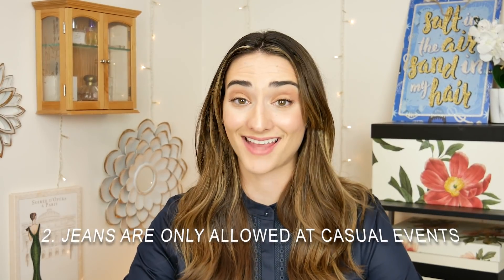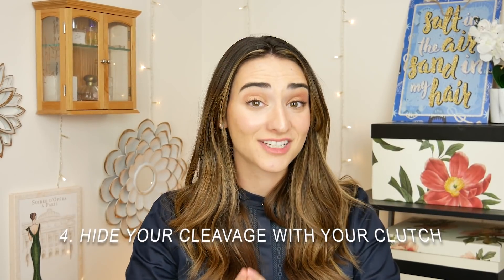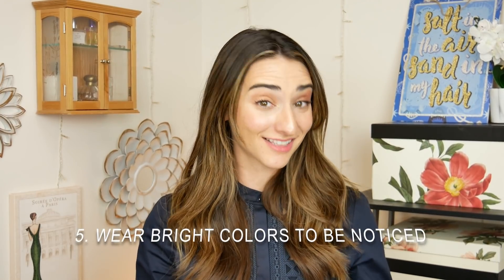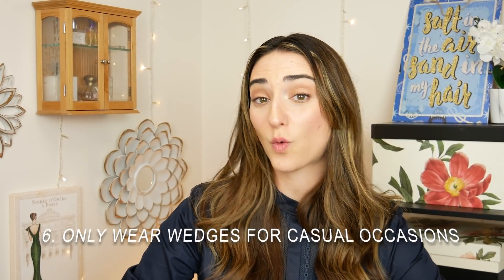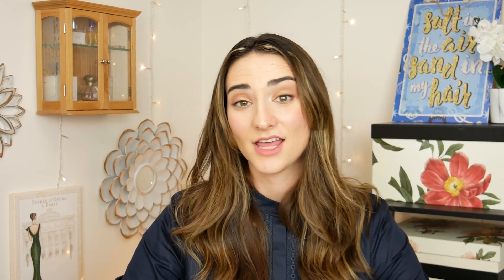10 ROYAL Rules That Every ELEGANT Lady Should Follow!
Hello friends! Today I'm sharing ten fashion rules the royal family follows - and how we can apply them to our own lives! To look elegant and classic, and maybe even feel like a princess, keep watching!

Hey! I'm Abby, the creator of Classically Abby, a commentary, opera, beauty, and lifestyle brand dedicated to looking at the world from a classic perspective. I'm the first ConservativeInfluencer and an opera singer with three degrees in operatic performance from USC and Manhattan School of Music. Let's be classic.